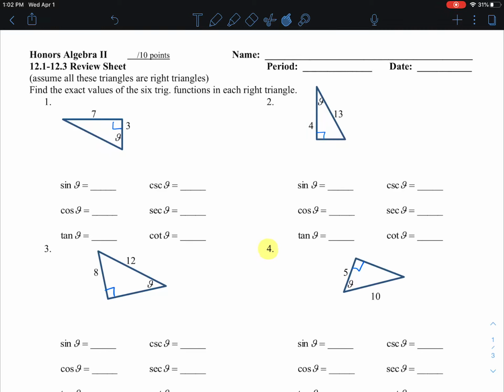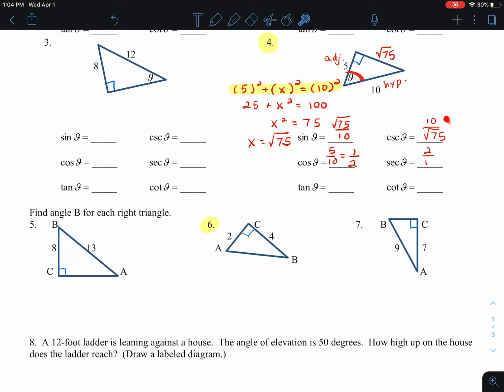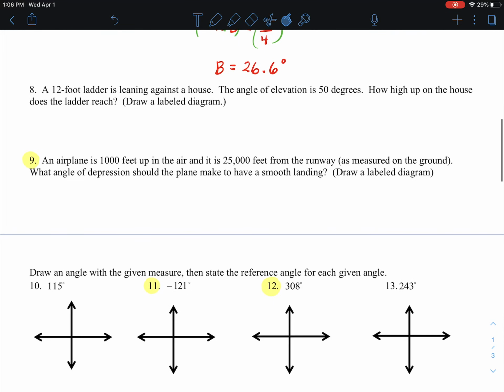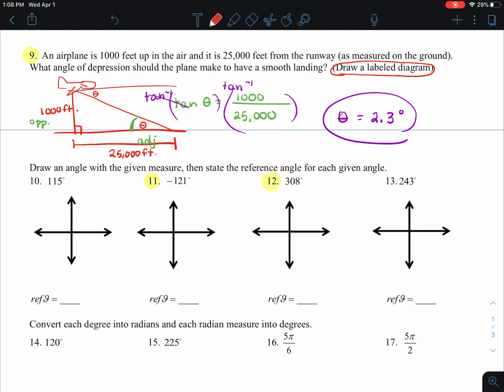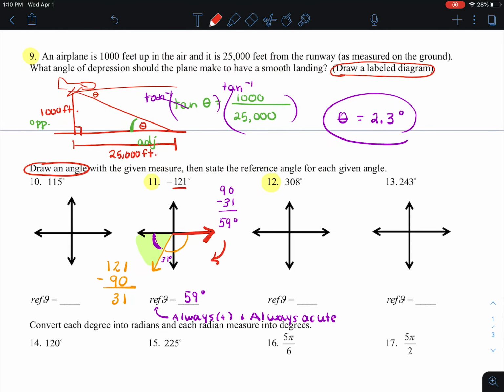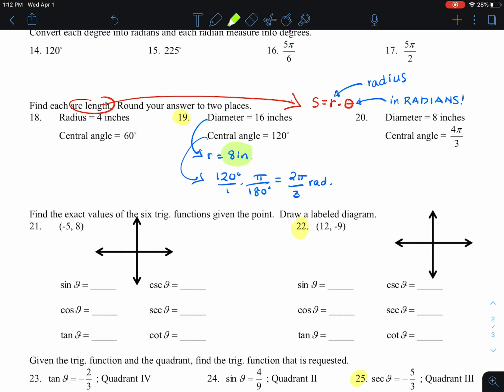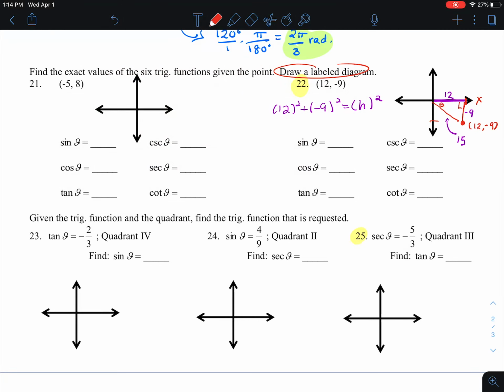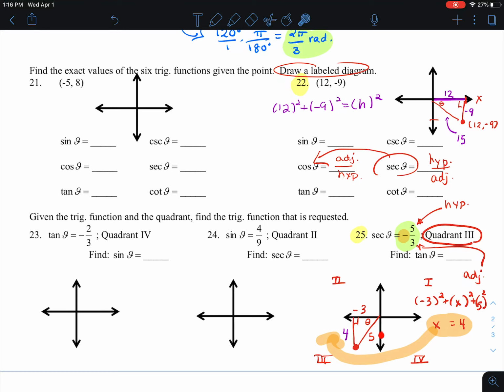12.1-12.3 RS explained